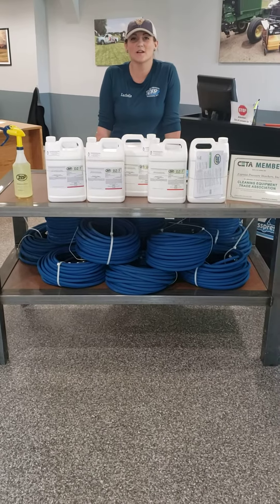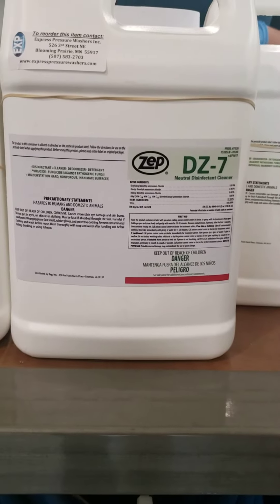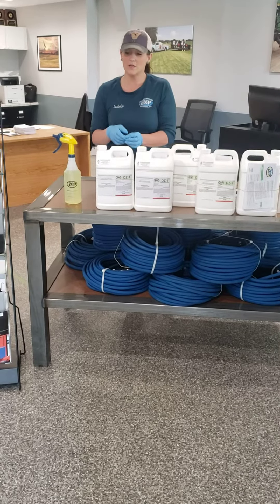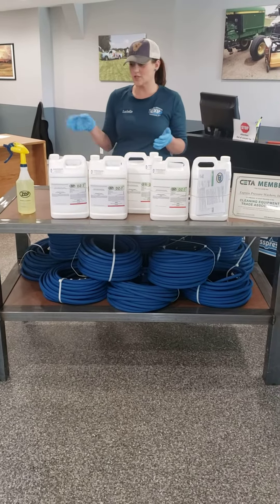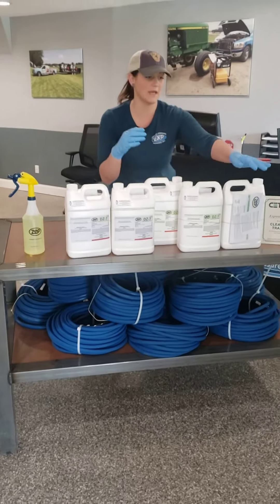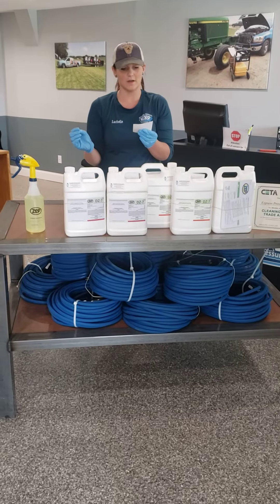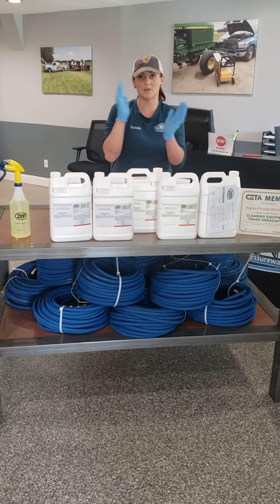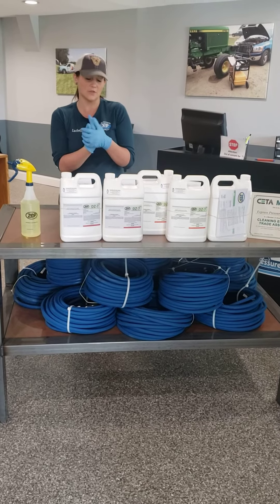Express Pressure Washers: Wondra Wash it Wednesday, DZ-7 Disinfectant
Express Pressure Washers Wondra Wash it Wednesday highlighting DZ-7 Disinfectant available at Express Pressure Washers, 1 Gallon Jug: $19.95